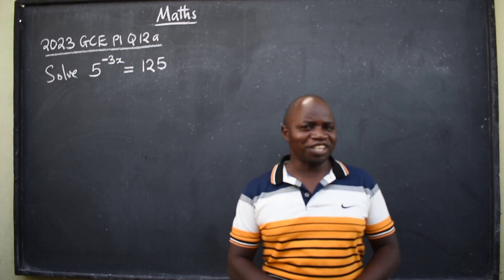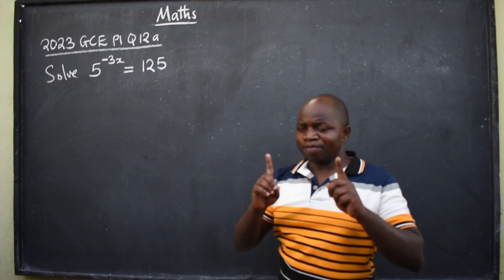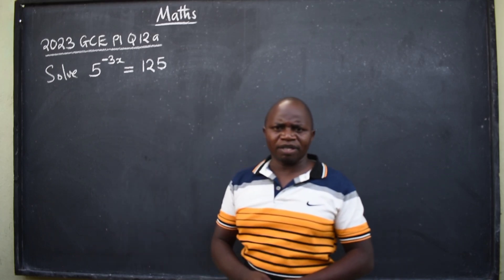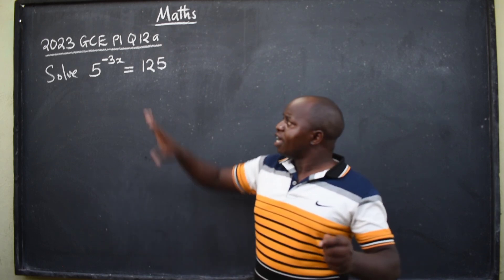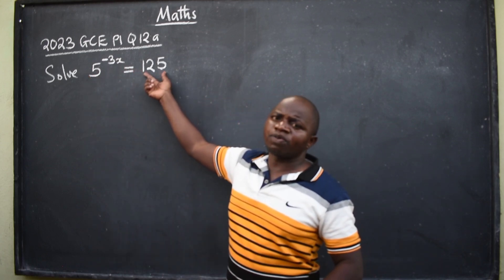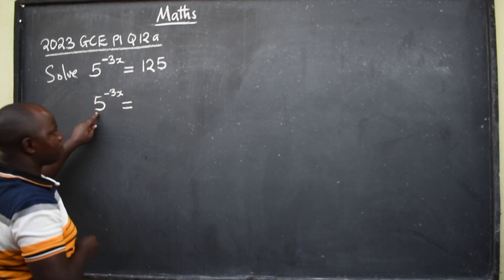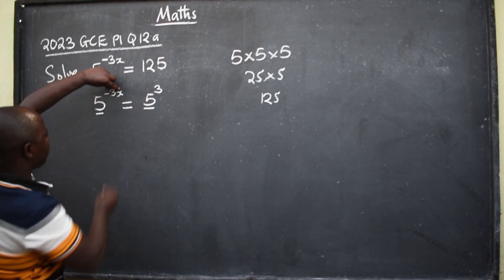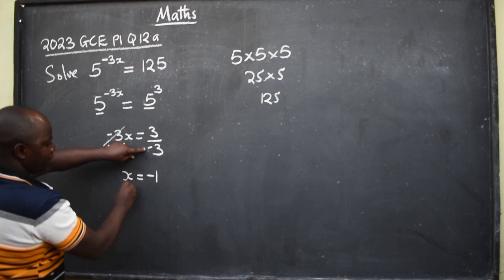Mathematics 2023 GCE Paper 1 Q12a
Solve 5 to the power -3 equal to 125